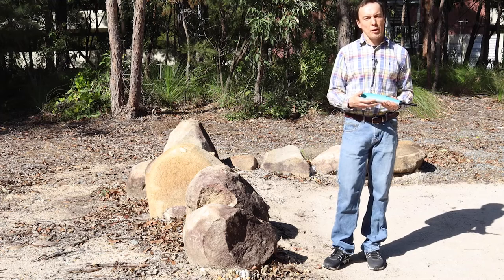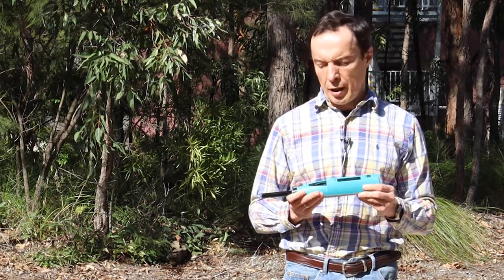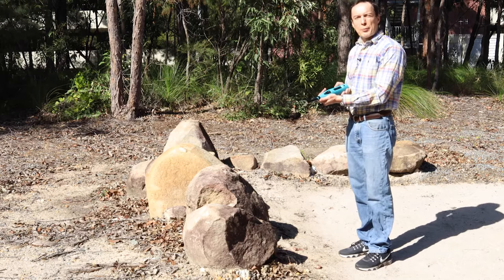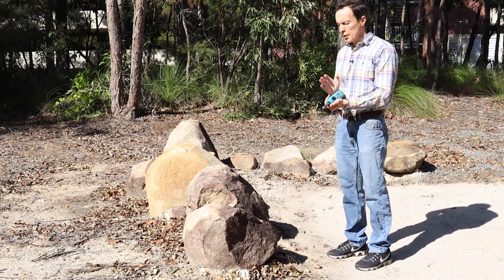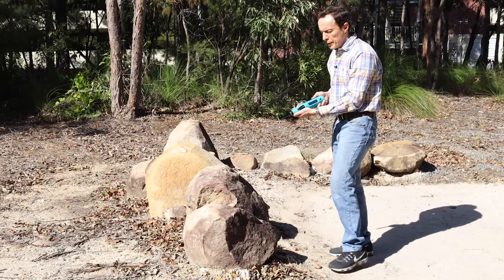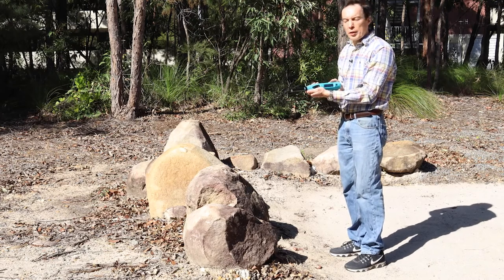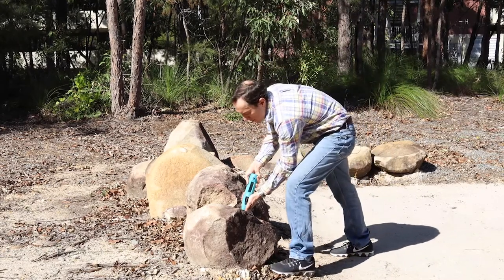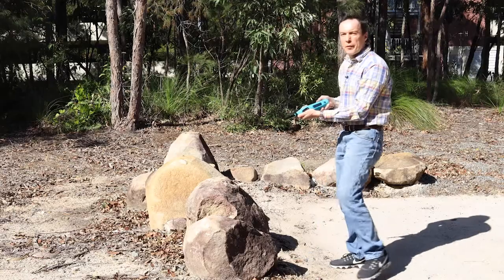Schmidt Hammer Test | Testing Procedure on How to Measure Rock Strength in Field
This video shows how to use a Schmidt hammer to determine the strength of rock in the field. it is a simple procedure but it is necessary to make at least 10 measurements on the rock surface to obtain reliable results. To learn how to analyse the data from Schmidt hammer test and estimate the unconfined strength of rock, watch this video

More practical examples on the use of Schmidt hammer test can be found in my book 'Rock Mechanics through Project-Based learning'.